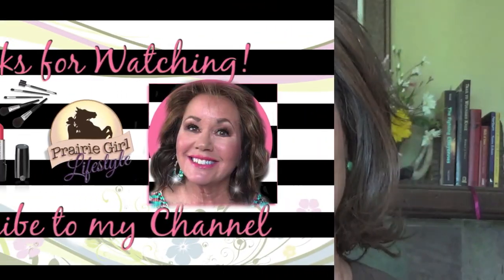Inspired GRWM - UrbanDecay Naked Petite Heat Palette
A GRWM inspired by Nathalie The Beauty Diva. After watching the flawless makeup finish Nathalie shows us in her recent GRWM I just had to try all of her steps to see if I too could achieve a flawless makeup application. Watching Nathalie apply all of the products she uses my first thought is "my skin will never hold all of that product". But why not try? Enjoy my YouTube Friends.

All My Best, Susan.

Susan Davis
Mary Kay Independent Beauty Consultant
Advanced Color Consultant